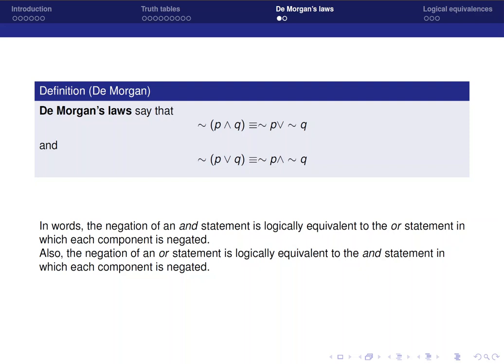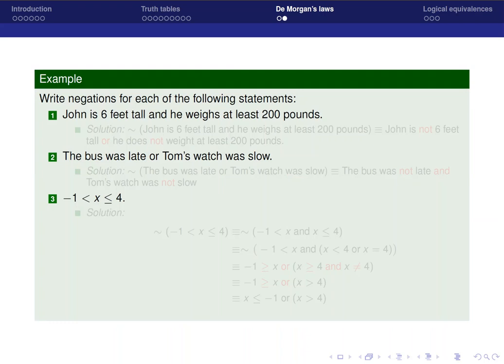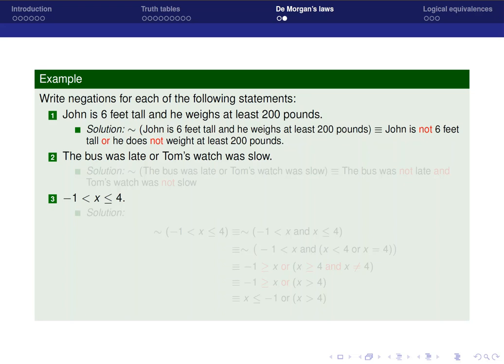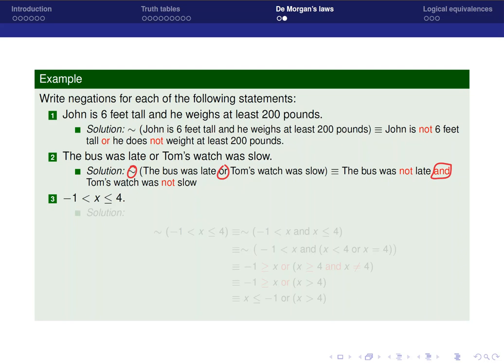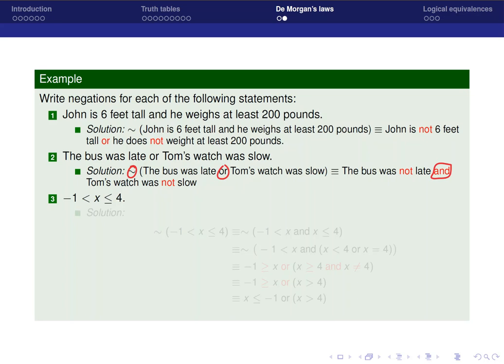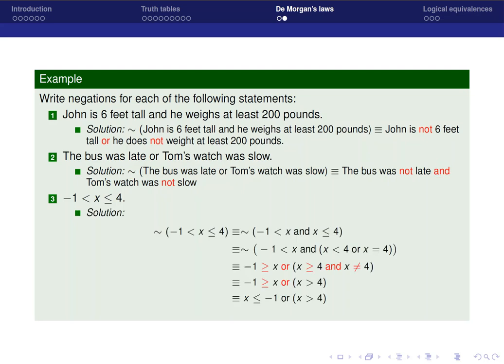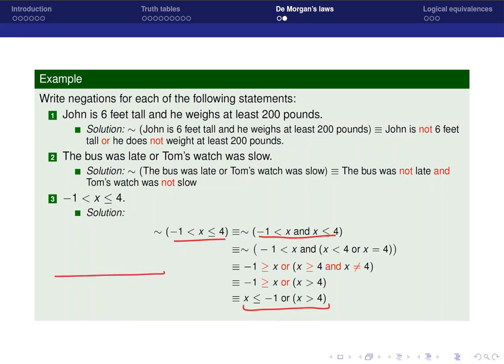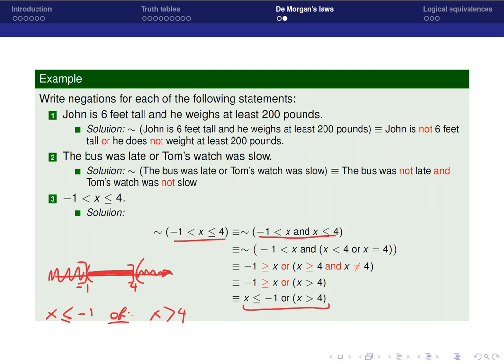Math 265 section 2.1 pt4